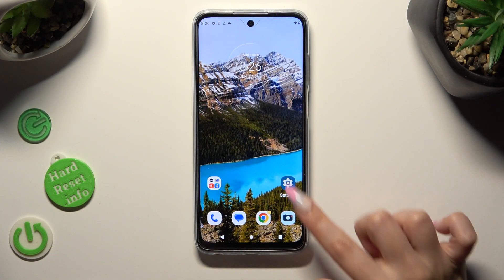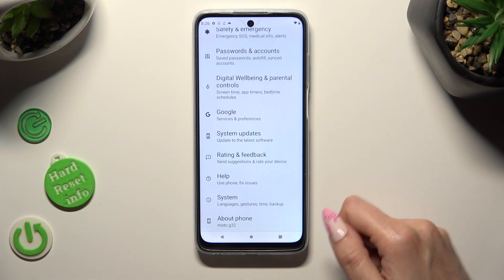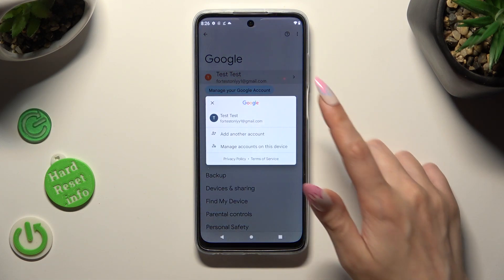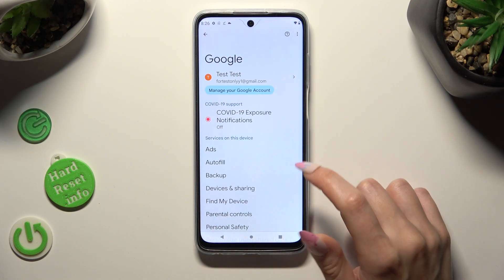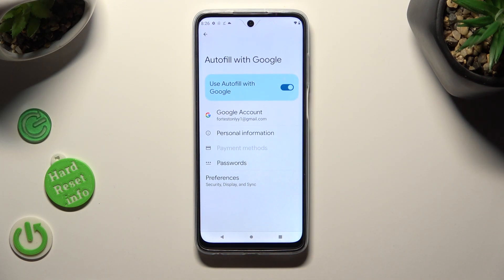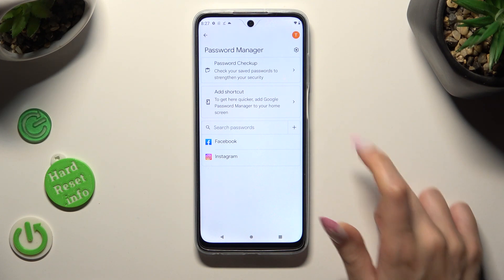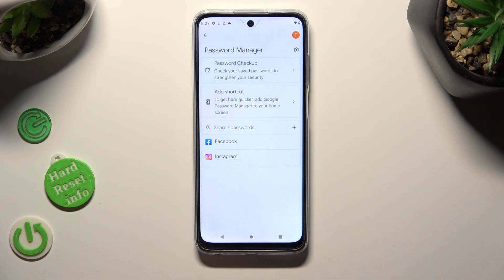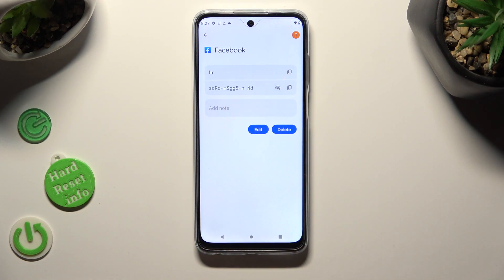How to Find & Check Saved Google Passwords on MOTOROLA Moto G32 - Autofill with Google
Have you ever forgotten a password and wished there was an easier way to access it? Look no further! In this YouTube video, we'll show you how to view your saved passwords using the Autofill with Google feature on your MOTOROLA Moto G32. Discover how to access and manage your saved passwords with just a few simple steps. We'll guide you through the process of enabling Autofill with Google and syncing your passwords across your devices for convenient access. Learn how to navigate to the password settings on your Moto G32 and explore the list of saved passwords securely stored in your Google account. We'll also demonstrate how to search for specific passwords and edit or delete them as needed. With the ability to view your saved passwords, you can effortlessly log into your favorite websites and apps without the hassle of remembering complex login information. Join us in this video tutorial and unlock the power of Autofill with Google to simplify your digital life on your MOTOROLA Moto G32.

How to see saved passwords on MOTOROLA Moto G32? How to access the autofill credentials on MOTOROLA Moto G32? How to manage the autofill with the Google feature on MOTOROLA Moto G32?